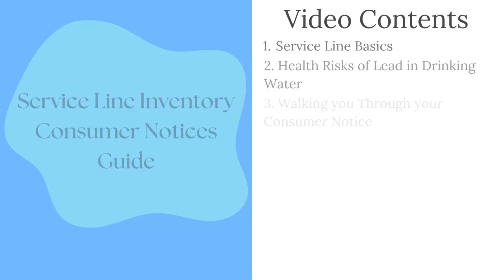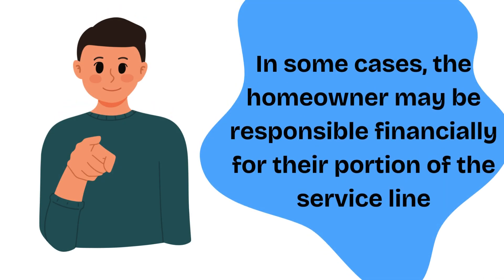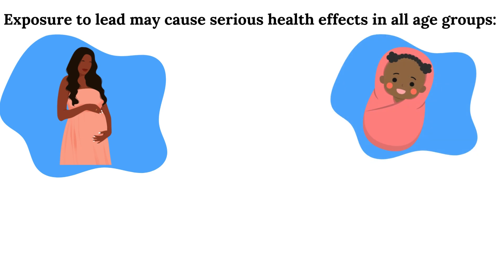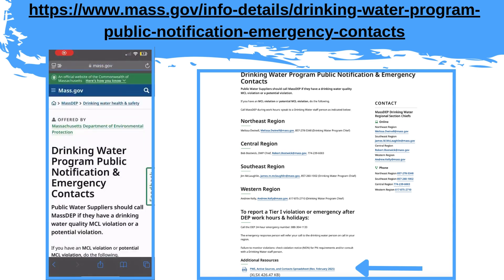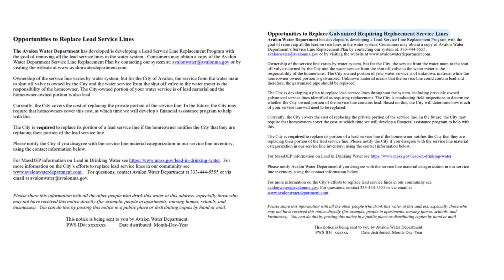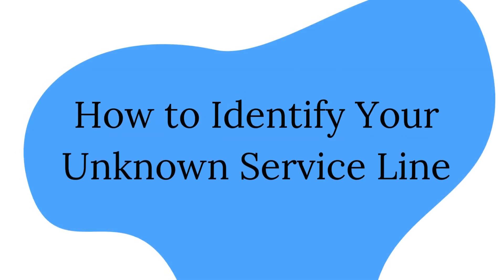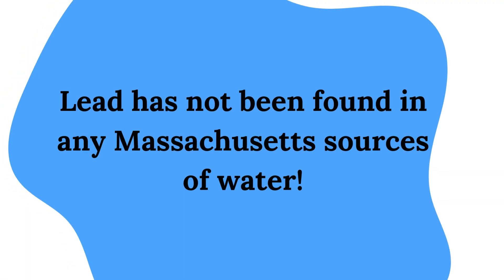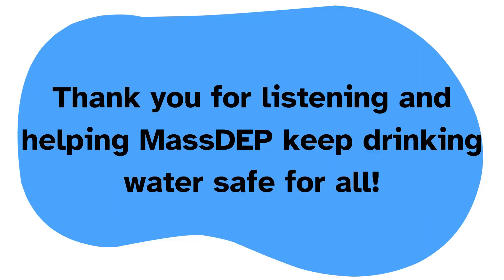Service Line Inventory Consumer Notification Guide, presented by MassDEP Drinking Water Program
Description: Did you receive a Notice stating that your service line is lead, contains lead, or may contain lead? If so, this video will guide you through your consumer notice, and explain each section and it's purpose.
Make sure to reach out to your Public Water Supplier if you have any questions regarding your service line.

Table of Contents:
1:00 Service Line Basics
2:16 Health Risks of Lead in Drinking Water
3:51 Walking you through your Consumer Notice
5:33 Lead and Galvanized Requiring Replacement Service Lines
7:16 Lead Status Unknown Service Lines
8:19 How to Identify Unknown Service Lines
9:14 Testing Options and Reducing Your Exposure to Lead